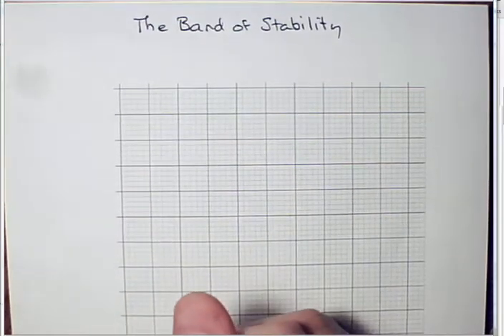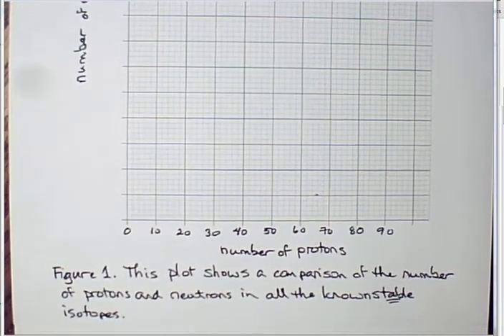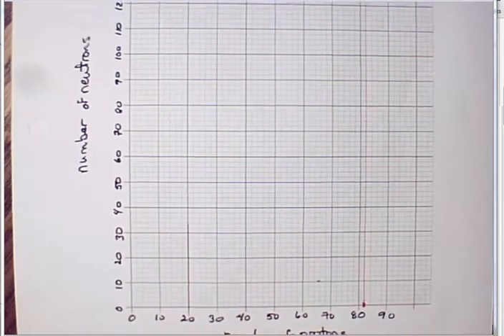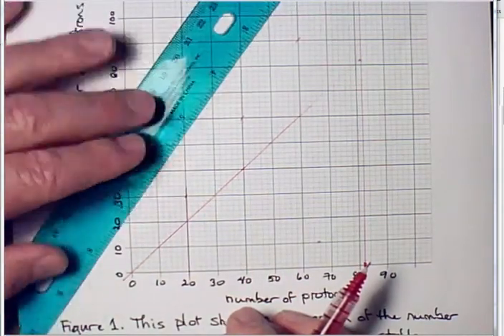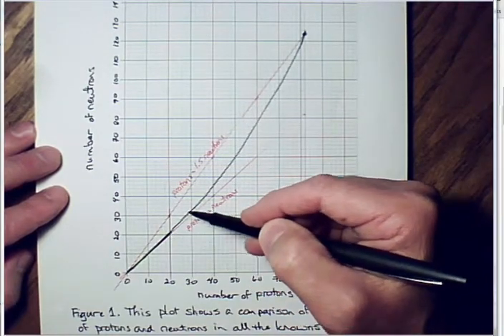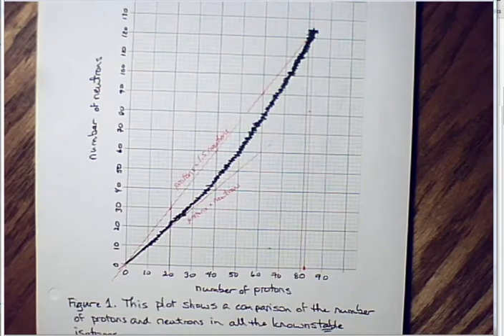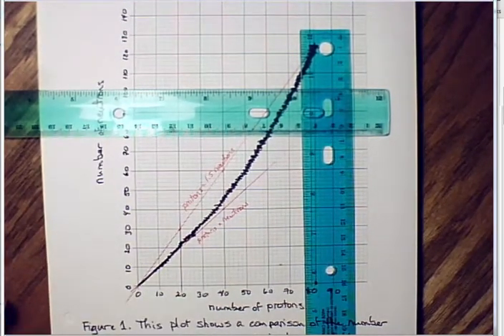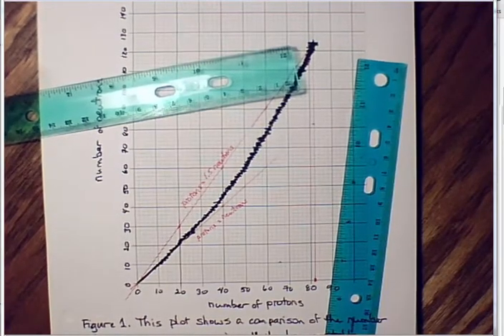The Band of Stability Isotopes